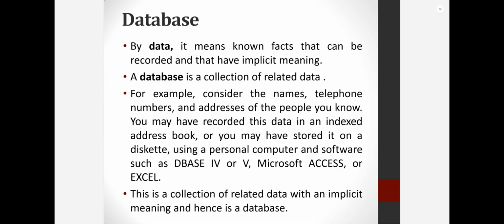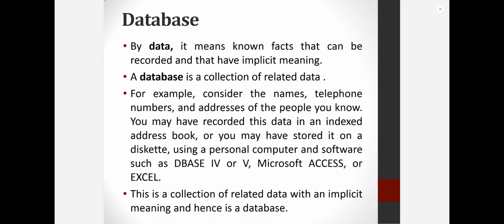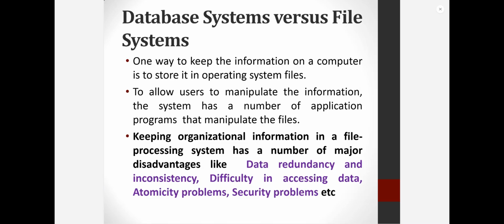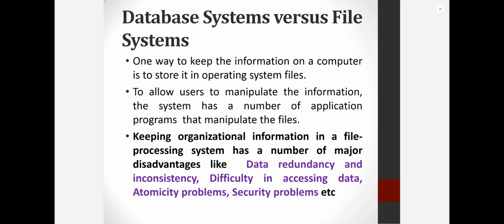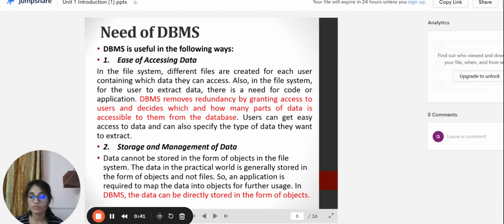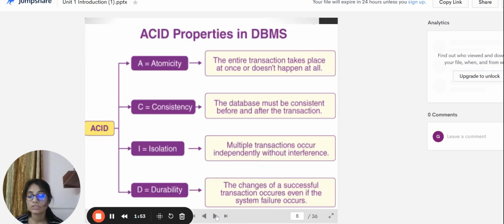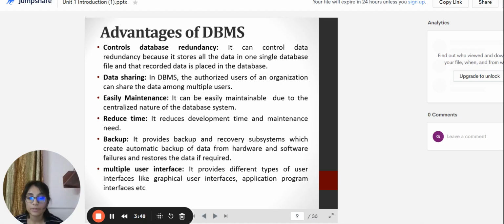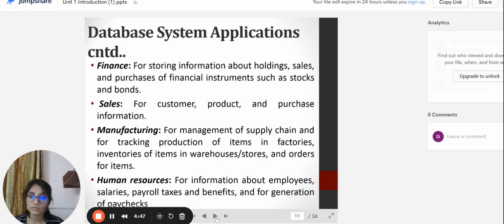DBMS-Assignment 1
In this video, I explain the significance of Database Management Systems (DBMS) by highlighting key points such as data access, storage, file management, data normalization, and concurrent data access. I also delve into the asset approach, covering atomicity, consistency, isolation, and durability. The advantages of DBMS, including data redundancy control, data sharing, easy maintenance, reduced development time, backup systems, and multiple user interfaces, are discussed. Lastly, I touch upon various applications of DBMS in sectors like banking, airlines, universities, telecommunications, finance, sales, manufacturing, and human resources.